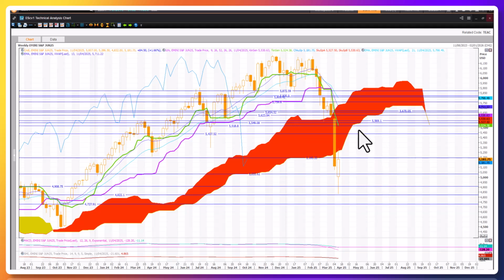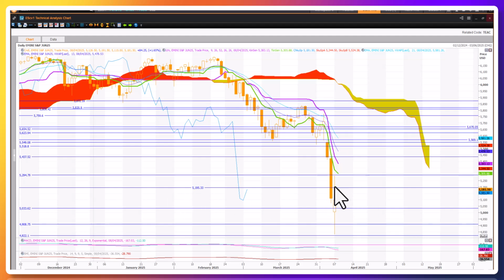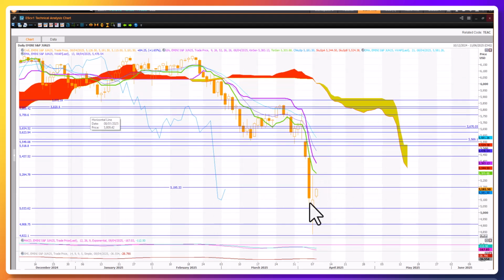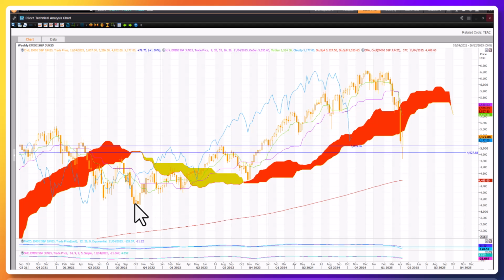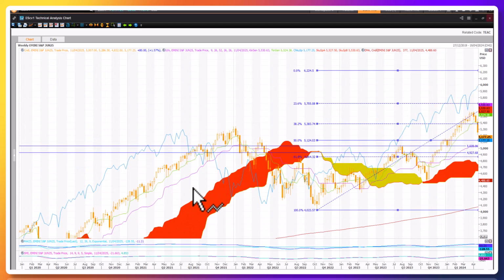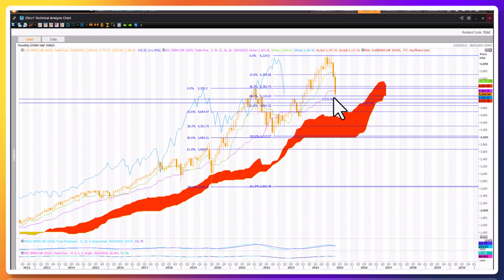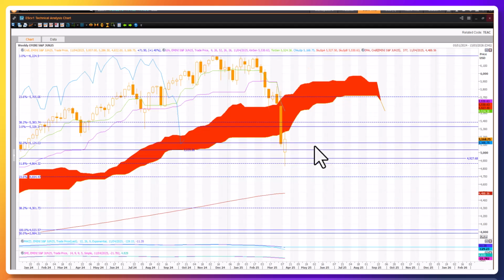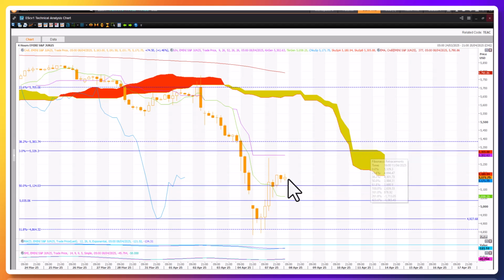S&P500 Index Futures rebounded from major Cloud Chart support zones after hitting downside targets!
S&P500 Index Futures rebounded from major Cloud Chart support zones after hitting downside Cloud Chart targets! Here a review of the key support and resistance targets to watch on the Q, M W, D & 4H Cloud Charts!